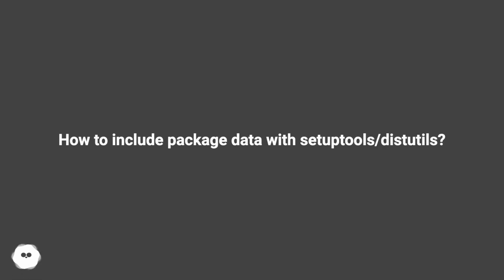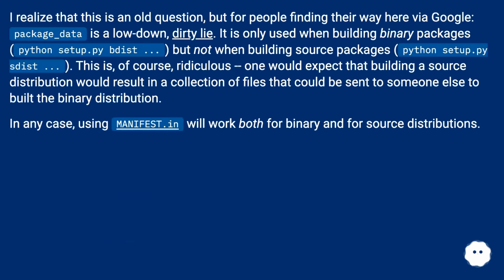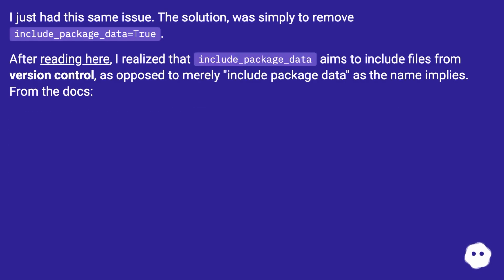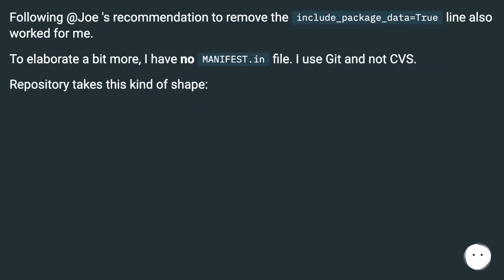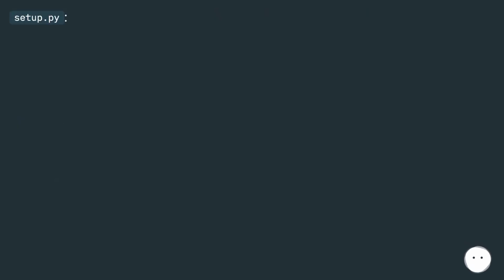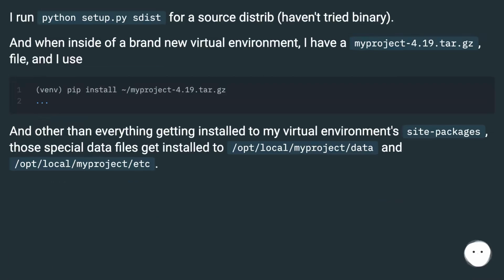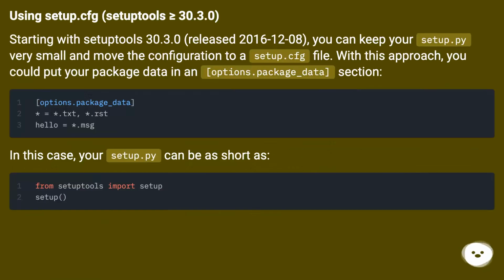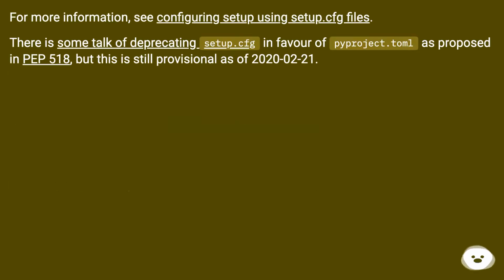How to include package data with setuptools/distutils?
Chapters
00:00 How To Include Package Data With Setuptools/Distutils?
00:28 Accepted Answer Score 381
01:08 Answer 2 Score 45
02:01 Answer 3 Score 24
03:25 Answer 4 Score 18
03:53 Answer 5 Score 9
04:40 Thank you